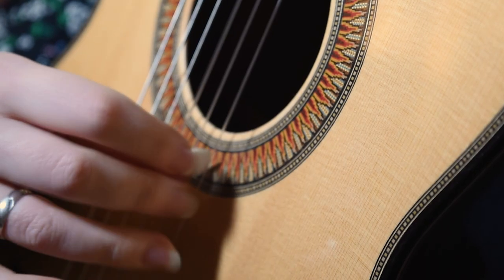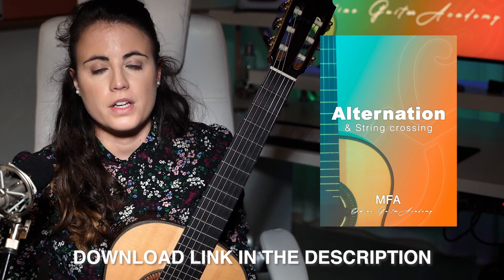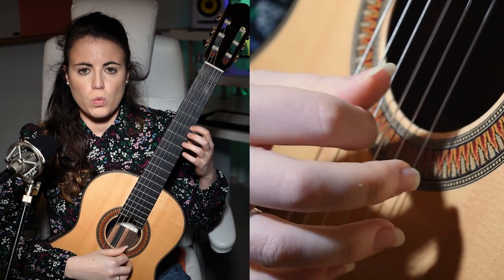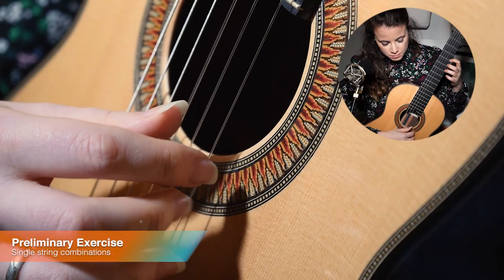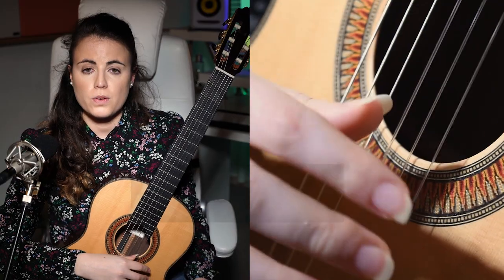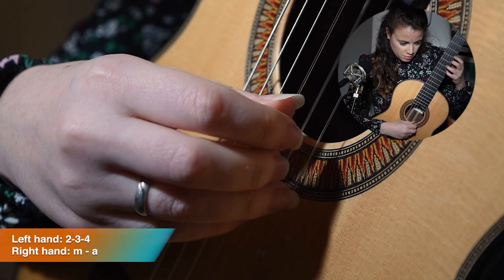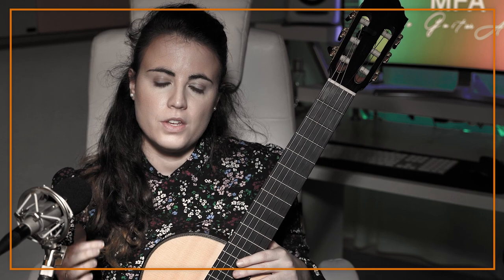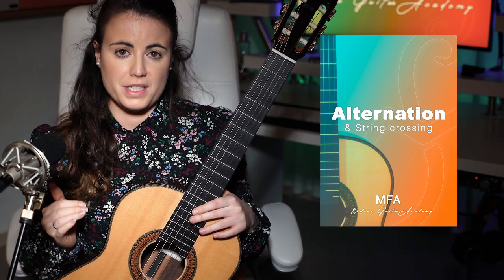String crossing, there is a VERY EASY way to FIX IT ⛳️ + Free PDF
This week we will talk about a VERY COMMON problem among finger-style guitarists: Right-hand alternation and the 😈 devilish string crosses!
Remember to share the video to help other guitarists in need!
I wish you happy practicing!
Merce

and enjoy and learn from all these benefits!

- Behind the scenes (daily videos).

▶ CLASSICAL GUITAR GEAR